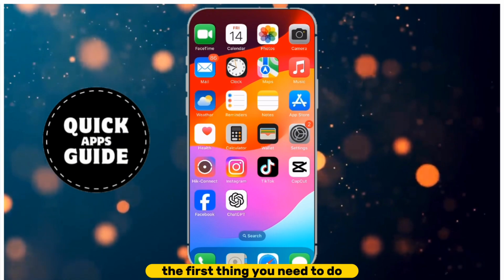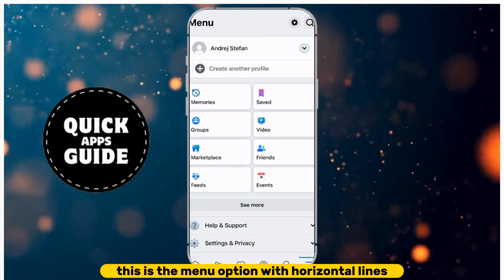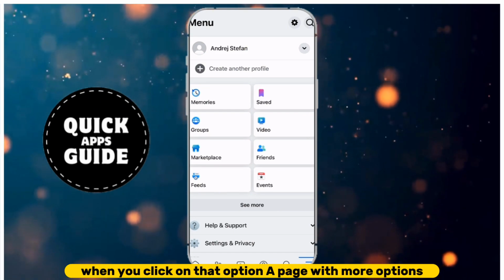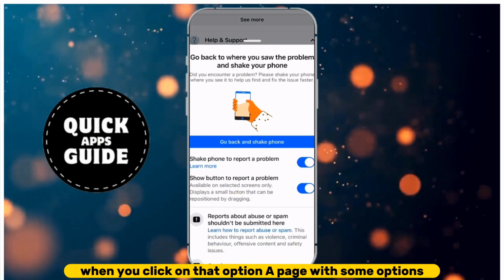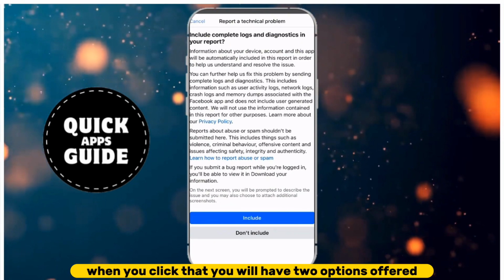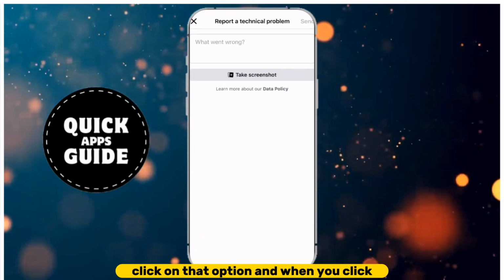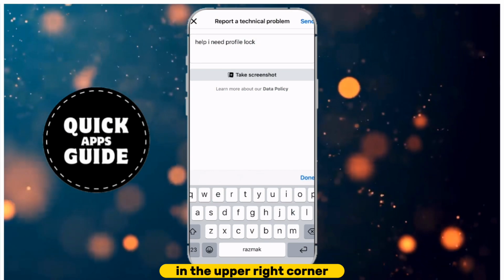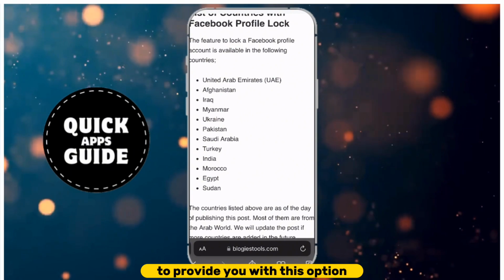How to Fix Facebook Lock Option Not Showing | Facebook Tutorial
Is the lock option missing on your Facebook profile? Don’t worry, we’ve got you covered! In this video, we’ll walk you through the troubleshooting steps to fix the issue of the Facebook lock option not showing. Whether you’re on a mobile device or desktop, this guide will help you secure your profile with ease.